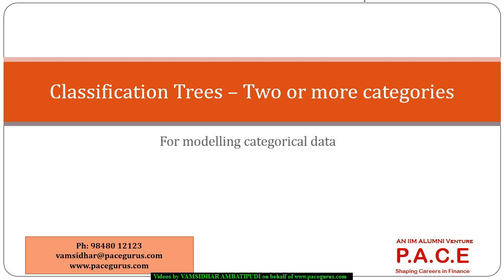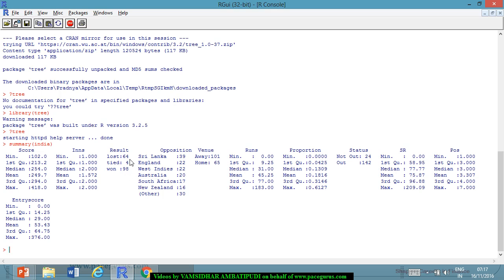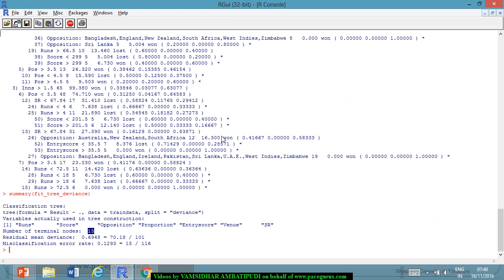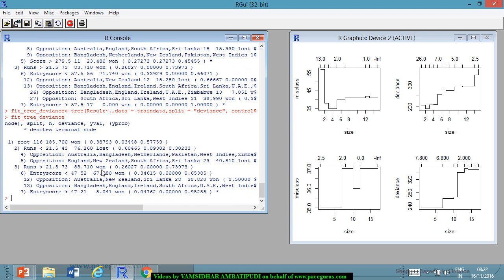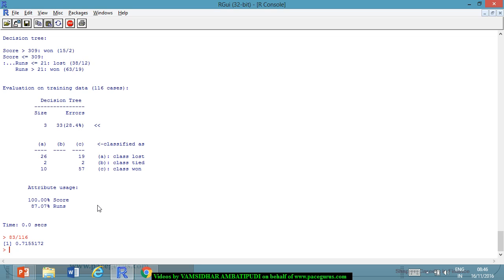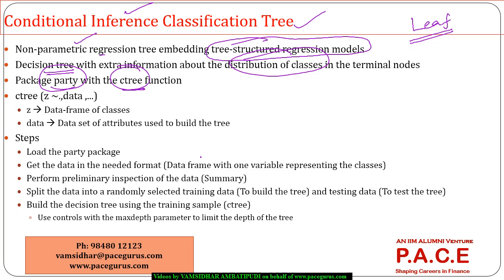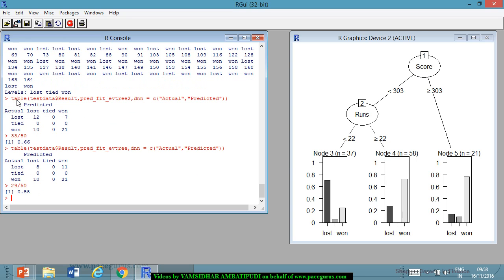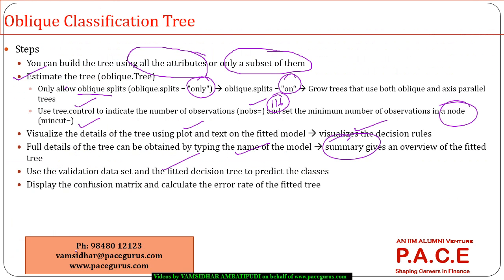Classification trees with more than 2 categories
Training on Classification trees with more than 2 categories by Vamsidhar Ambatipudi